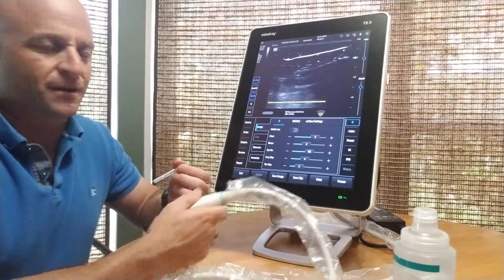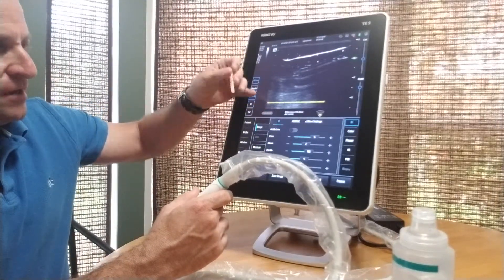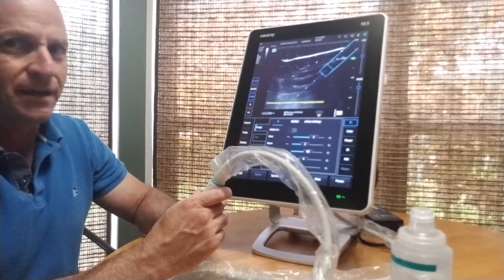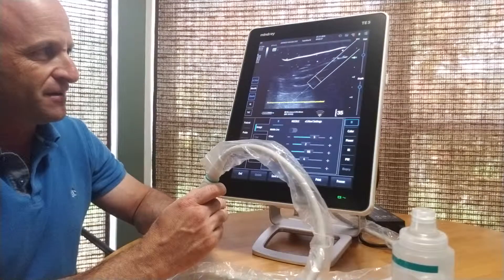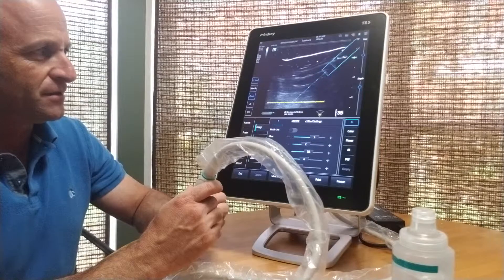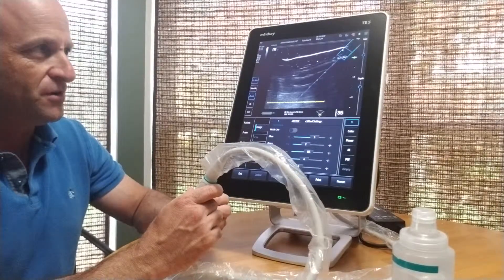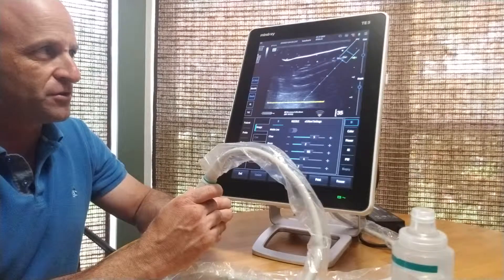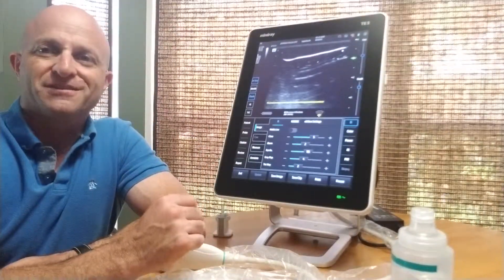Magnetic Needle Mindray TE5 MSK Ultrasound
eSpacial Navi magnetic needle visualization for the Mindray TE5 MSK Ultrasound.